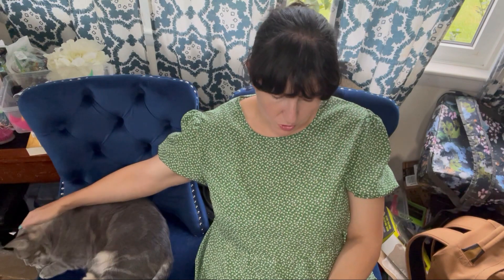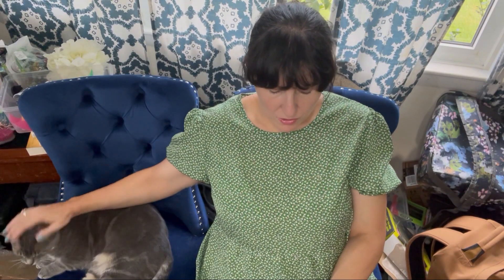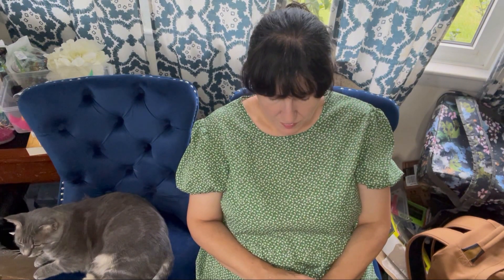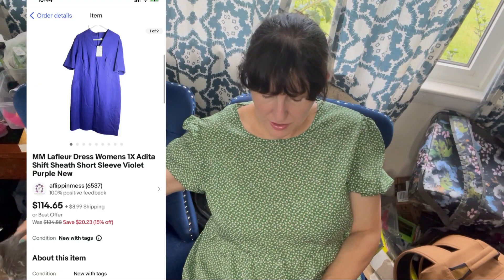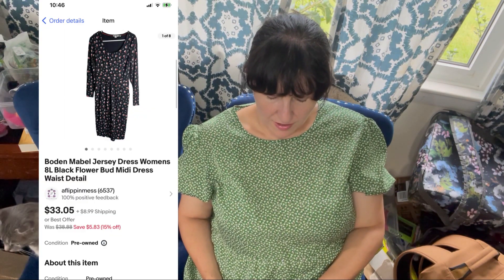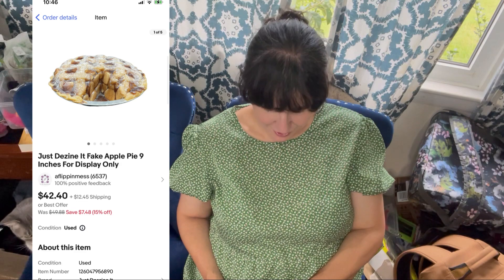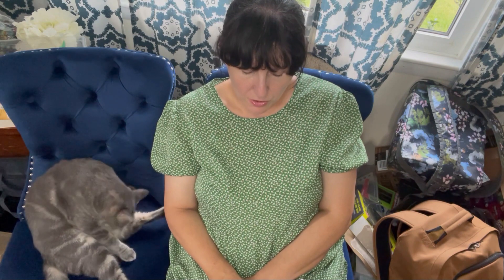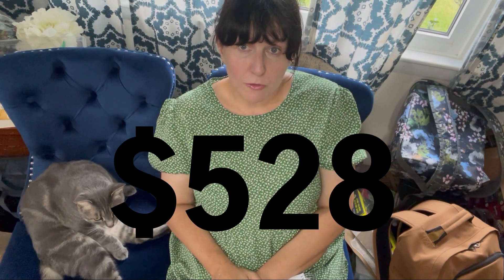What Sold on eBay, Poshmark, Mercari, and WhatNot from Thrifting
I had some great flips from Goodwill, Salvation Army, Estate Sales, Auctions, Ross, and Burlington.